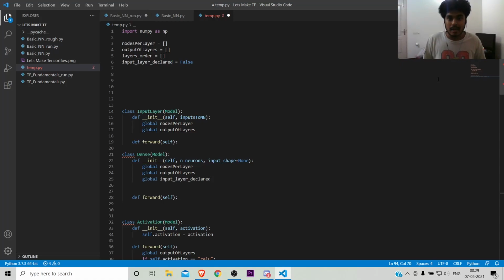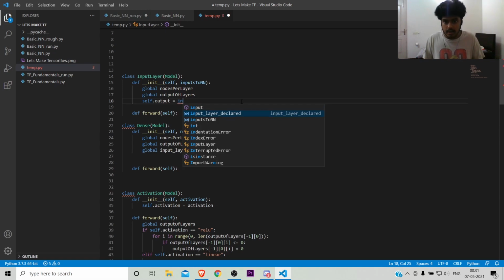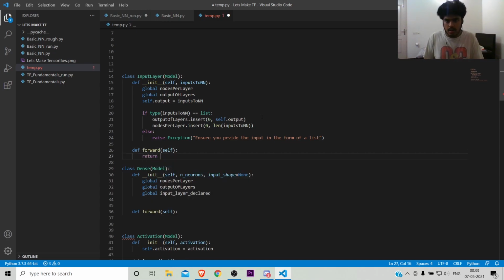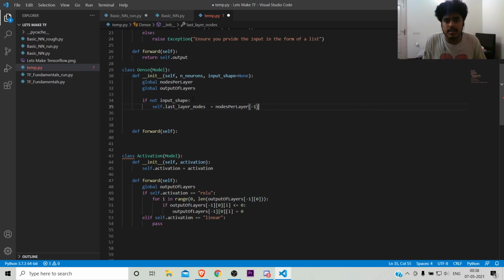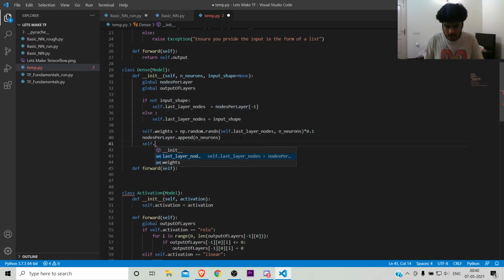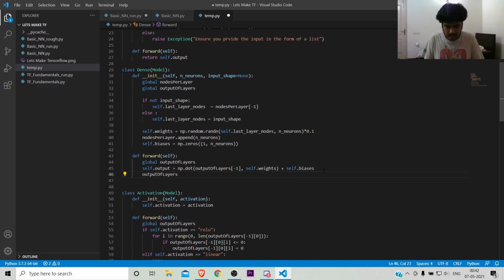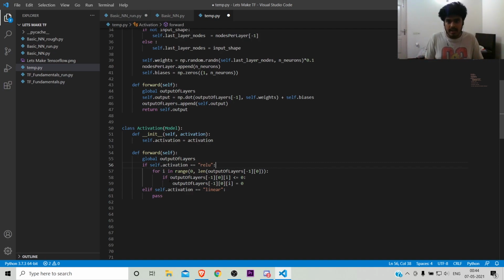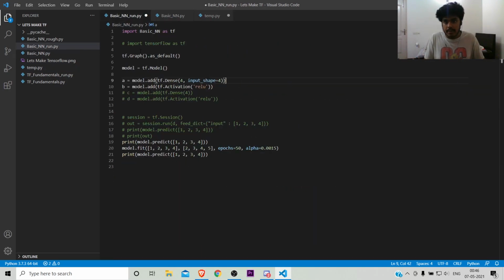Making Tensorflow with Python (Part 2) || How to make a Deep Learning Framework || Lets Make Series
Lets make is an initiative I've started where I research and make different things to improve mine and any viewers understanding on how things work behind the scenes. In this Mini series I am making Tensorflow, a popular deep learning library.